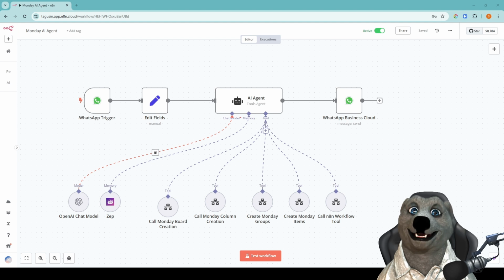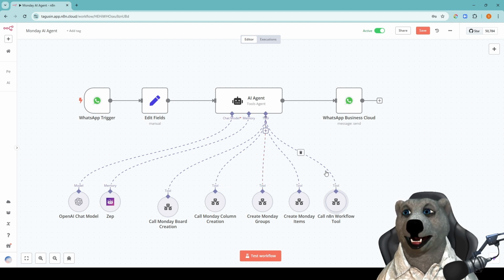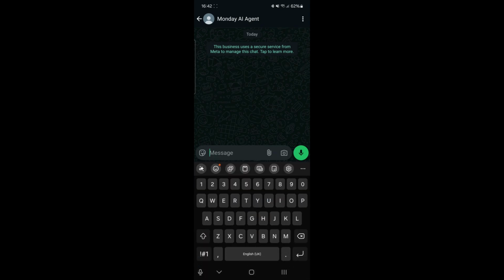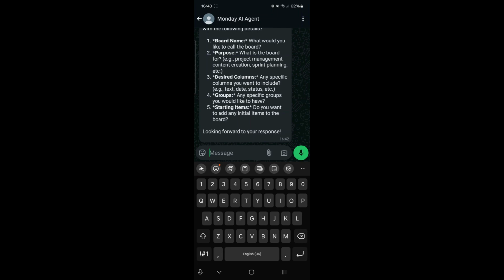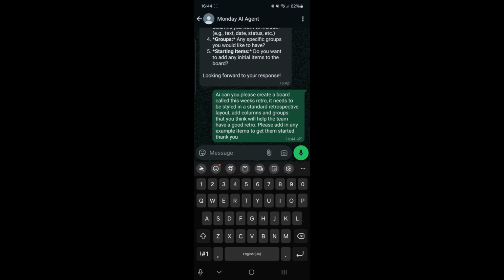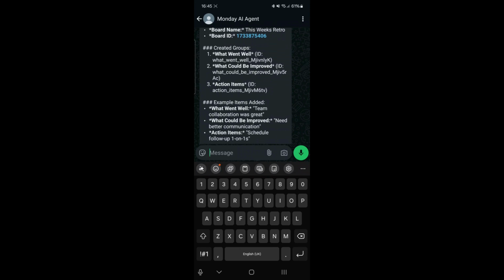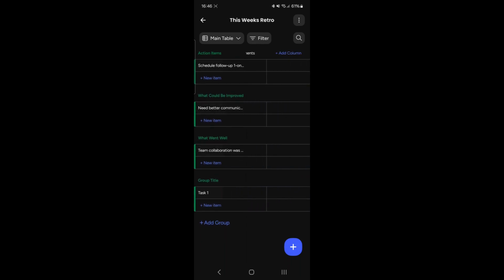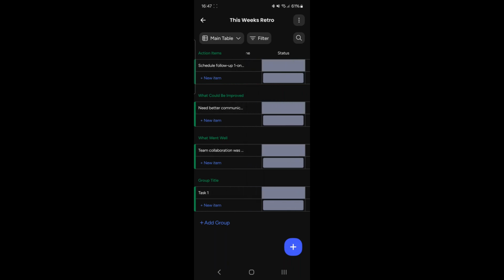I think I have completed Monday.com, AI agent will do all my work.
I'm diving into the world of AI-powered automation for monday.com! 🚀 This video explores how an AI agent can supercharge your workflows and boost productivity. We'll cover everything from automating repetitive tasks to intelligent notifications and data analysis. 📈 Join me as I demonstrate how to integrate and leverage this cutting-edge technology.

Reach out if you would like to learn more or get an automation.